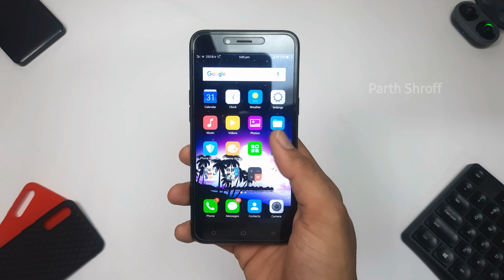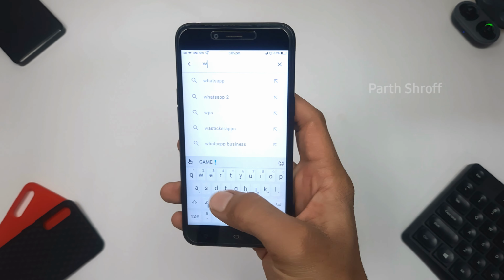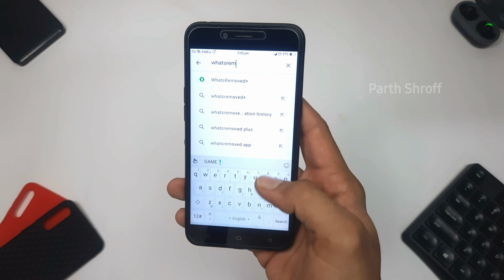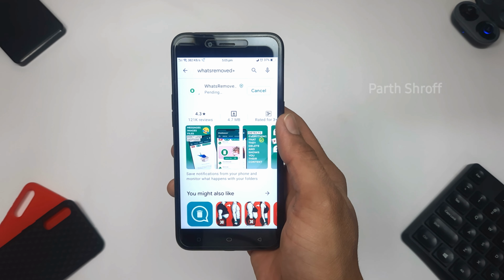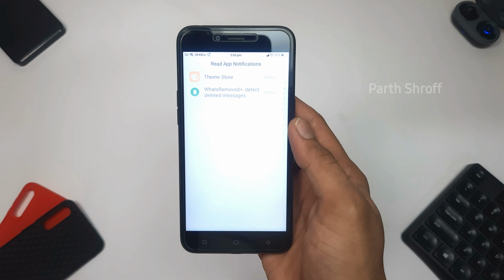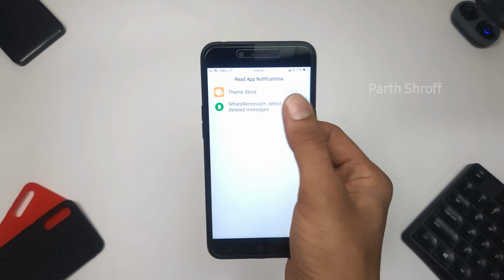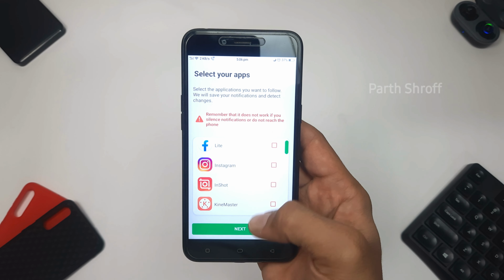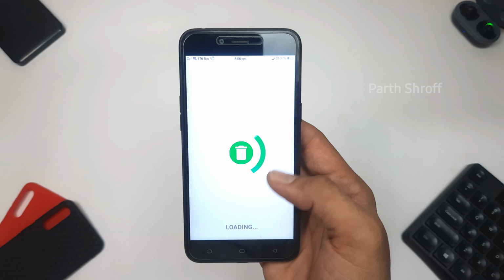How to Read Deleted Whatsapp Messages 2020 ? | Easy Method - Parth Shroff | 4K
In this video i will be showing you the all new trick with which you can read and recover all the deleted messages of whatsapp.

1. All New Features Of One UI 2.5 ft. Samsung galaxy A50s|Samsung A50s Recived One UI 2.5 update India.

Parth Shroff

how to recover whatsapp deleted messages 1 year old
how to restore whatsapp deleted messages
how to recover whatsapp chat
how to restore whatsapp chat
how to retrieve whatsapp deleted messages
whatsapp deleted messages recovery
whatsapp chat recovery
how to backup whatsapp messages
whatsapp data recovery
whatsapp chat
how to channel